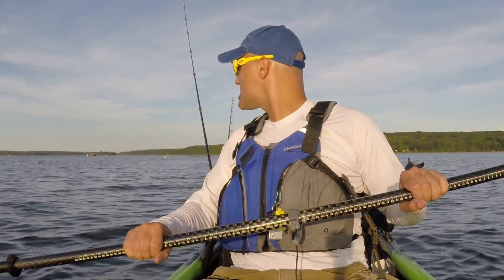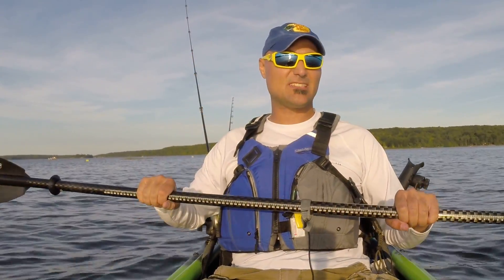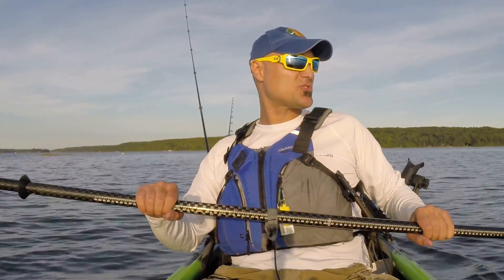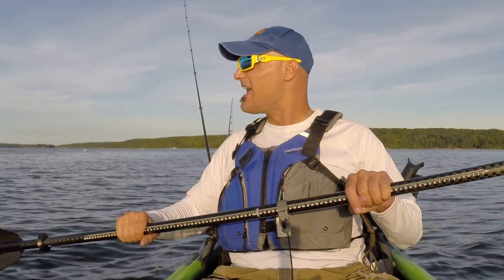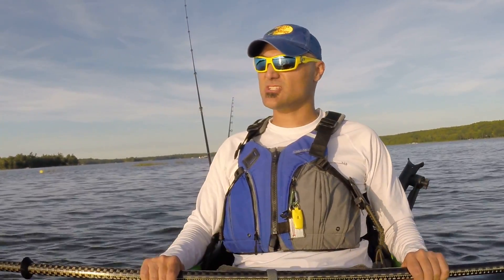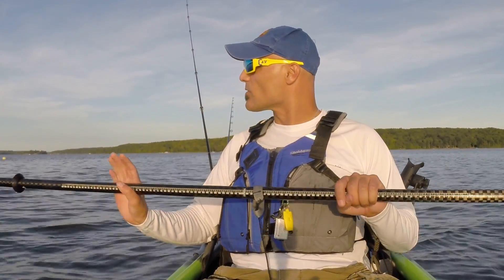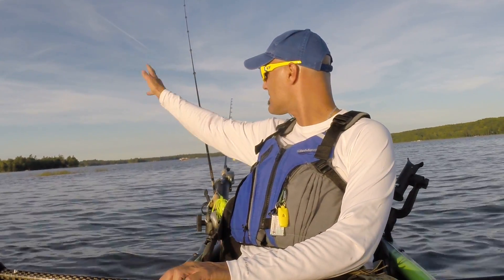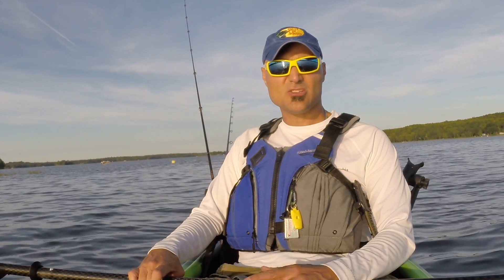Fishing structure at dusk can produce monster fish - fishing.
Hi AMFisHers! fishing vlog is about why fishing structure at dusk can produce monster fish!

To fish structure provides various things that fish rely on to thrive, everything from a safe spot away from a predator fish right down to a regular feeding spot every few days.

Dusk is one of the most productive fishing times to catch a "monster" fish! As soon as you see the light of the day starting to fade away, get to that area you know has some great structure and start casting.

In most cases that do depend of feeding patterns, you can hook right into a predator fish that is roaming around looking for food. In this exact spot I have caught several monsters just by fishing it at dusk. My biggest Canadian largemouth bass that was 7lbs, along with several pike that were around that 10lb plus mark.

There is definitely something to be said for fishing structure at dusk, so give it a try but make sure to hang on tight!